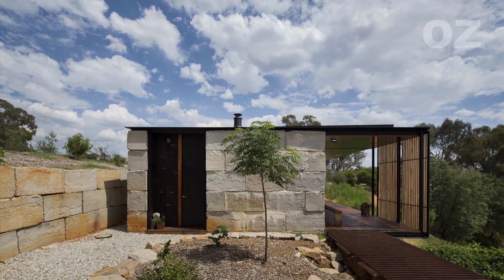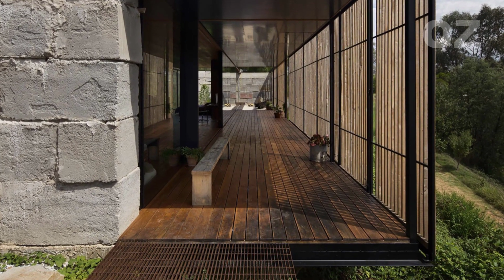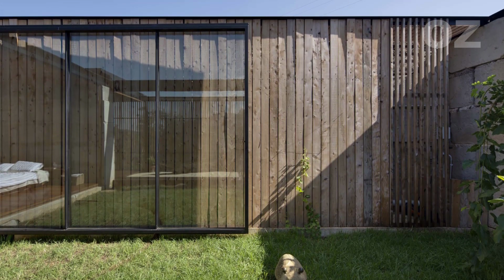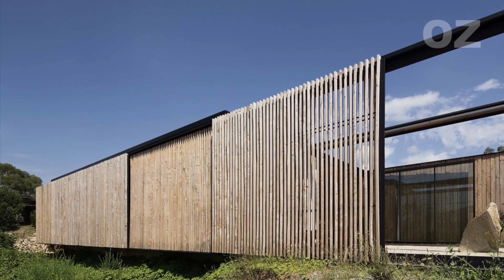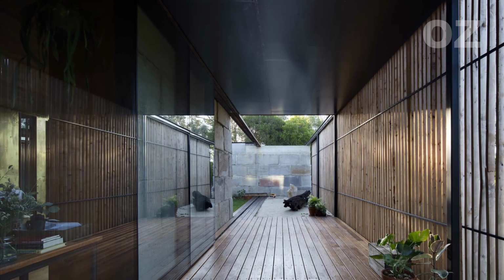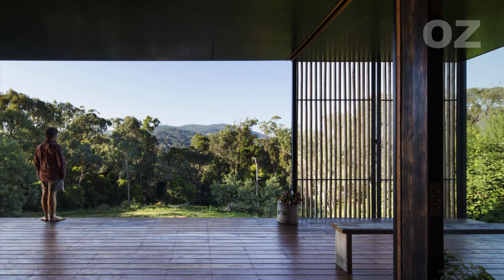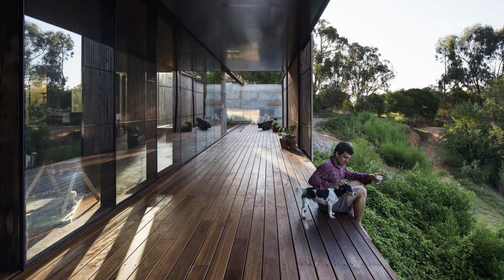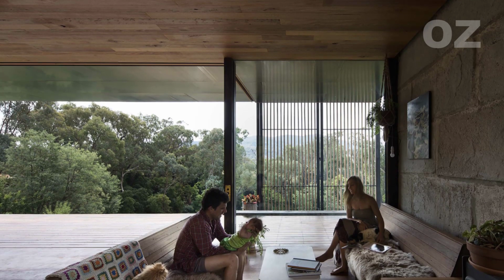From Sawdust to Stardust: The Sawmill House's Journey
Nestled within an industrial zone, the Sawmill House stands as a testament to innovative design and sustainable practices. Its unique construction, utilizing reclaimed concrete blocks, not only anchors the dwelling into the landscape but also serves as a poignant commentary on waste reduction.The project began as a humble bohemian abode, but with the guidance of Archier Studio, it underwent a dramatic transformation. The design team collaborated closely with the homeowner, a sculptor, leveraging their expertise to create a highly bespoke yet cost-effective dwelling. The hands-on approach allowed for flexibility, enabling the incorporation of features like movable walls, courtyards, and custom-made furnishings

SawMill House
Architects: Archier Studio
Year: 2014
Photographs:Ben Hosking
Manufacturers:  Archier